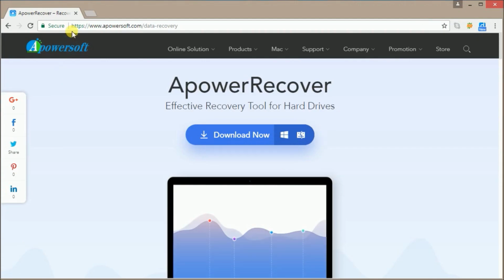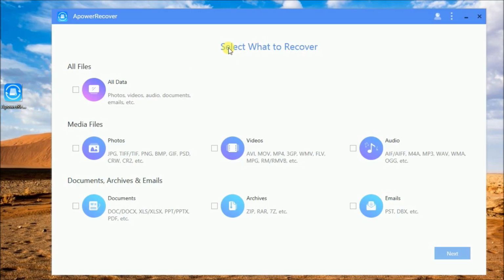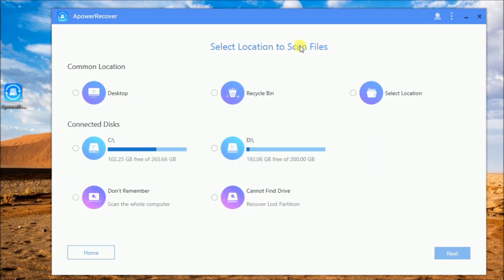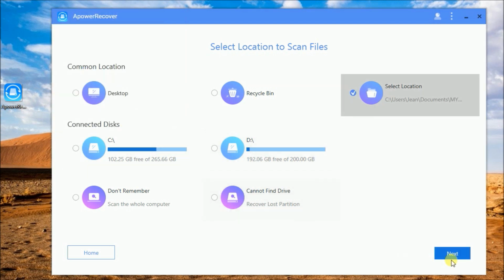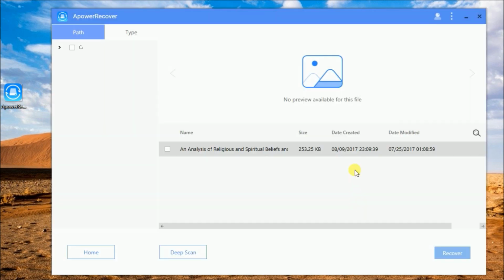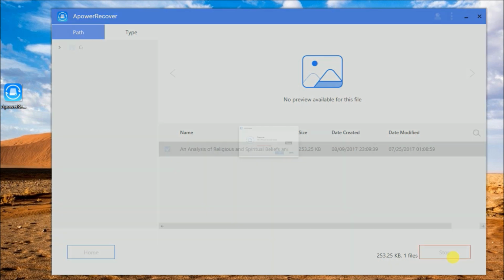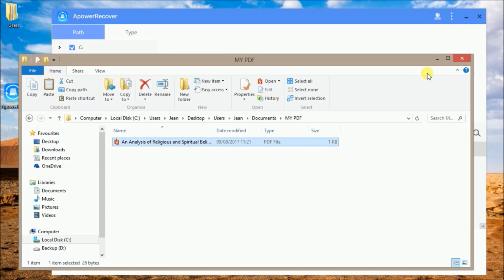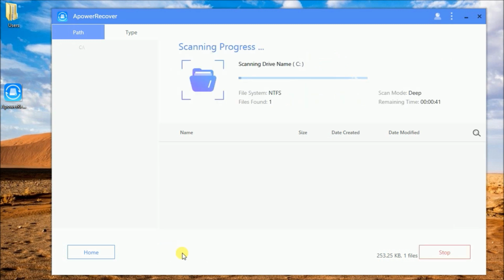How to Recover PDF files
PDF plays an important role in business, and losing is frustrating. Thus, in this video, we will learn a great solution to recover PDF files.